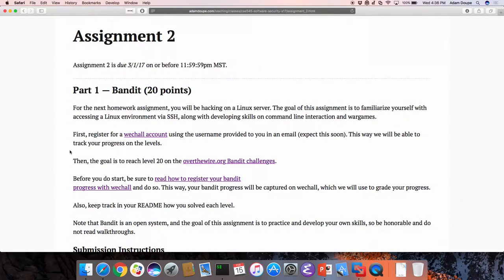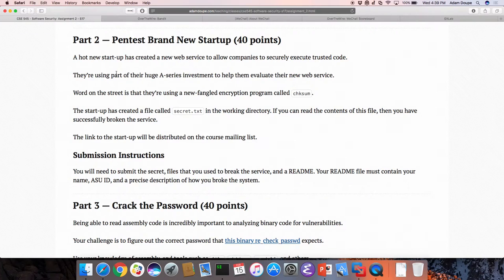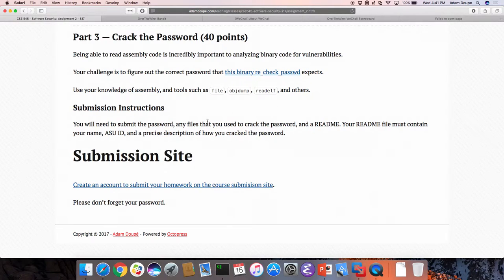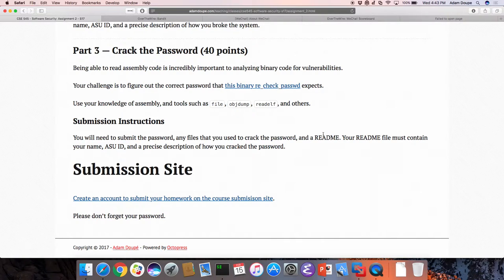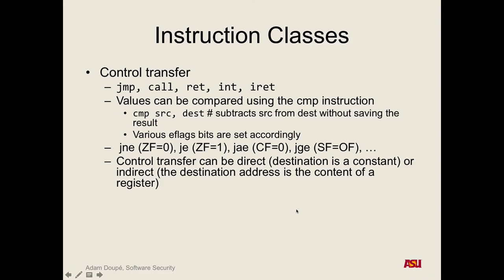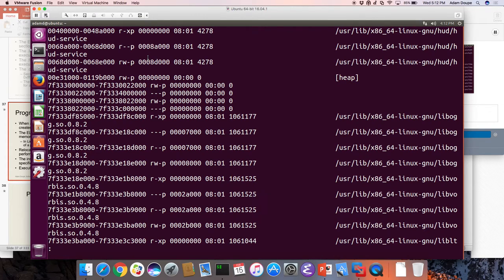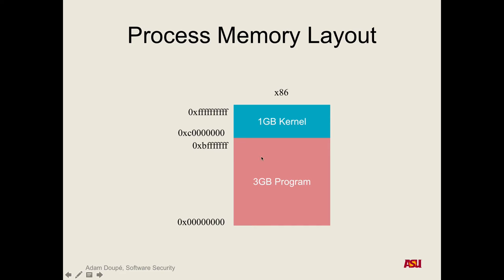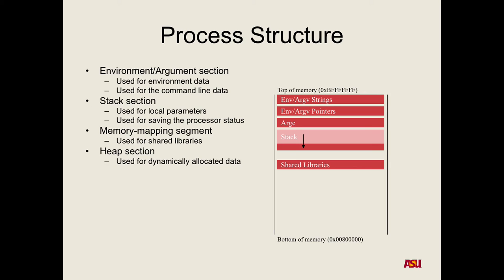CSE 545 S17: 2-15-17 "Application Insecurity Pt. 3"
Recorded lecture for CSE 545 S17 on 2-15-17. We discussed x86 assembly language, system calls, PLT, GOT, program loading, and process structure. As an added benefit I accidentally locked myself out of my Ubuntu machine live.